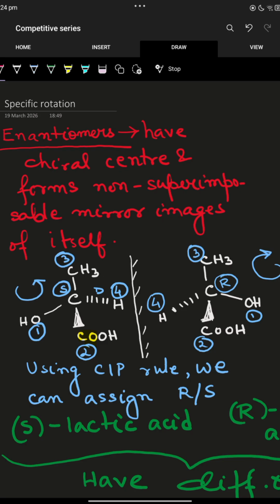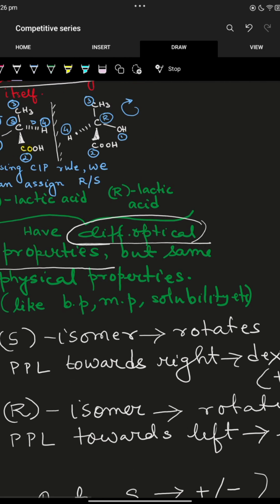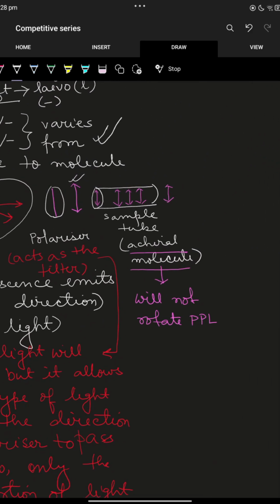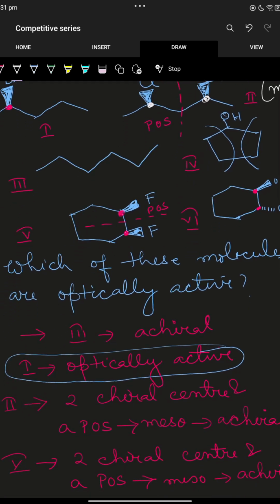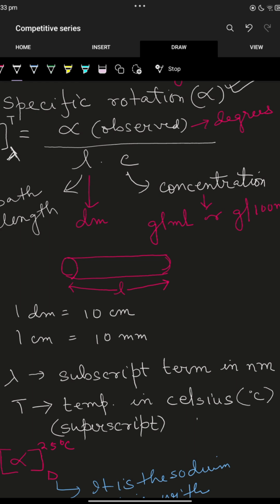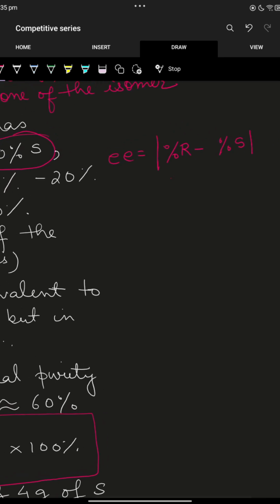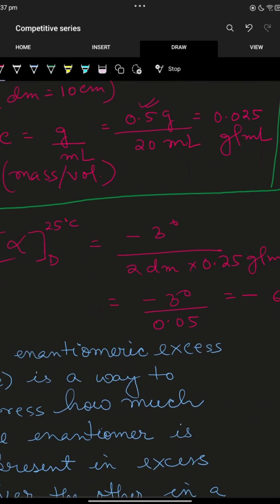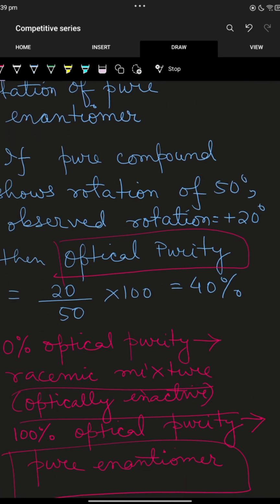Specific Rotation and Enantiomeric Excess